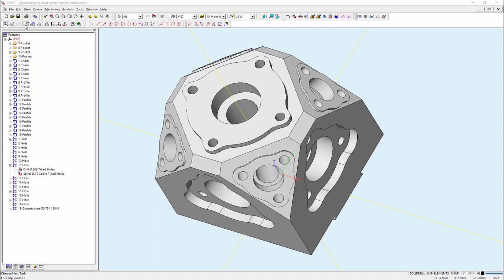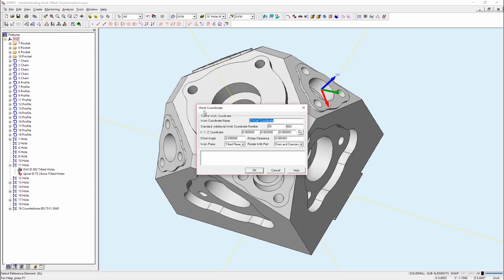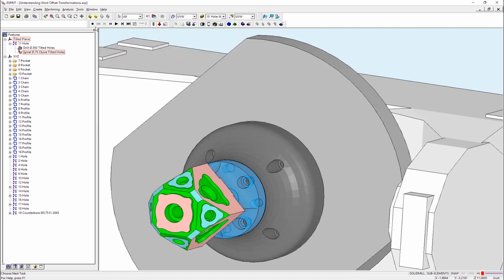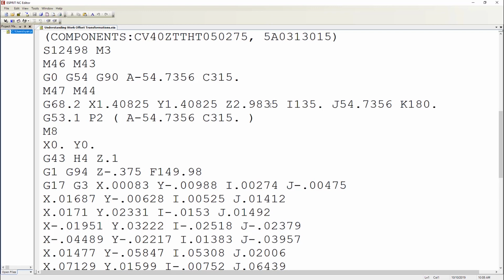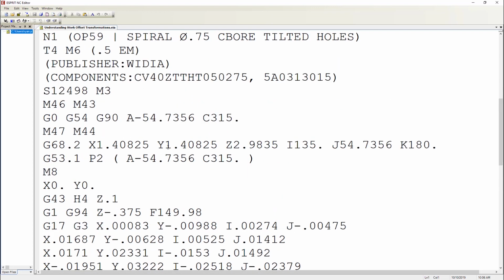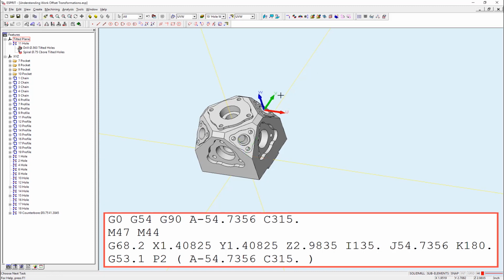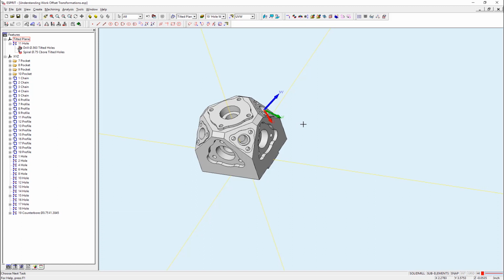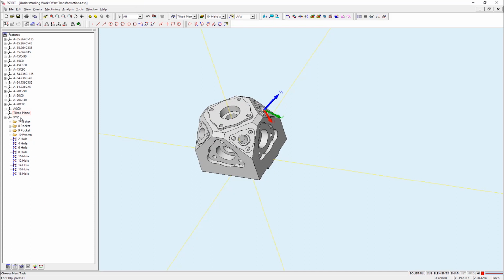ESPRIT® Tips & Tricks: Understanding Tilted Plane Transformations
Develop a better understanding of the tilted plane work offset transformation. See an example of when to use it, how to set it up in ESPRIT, and how to read the NC code output.